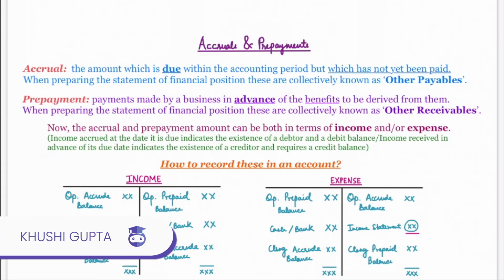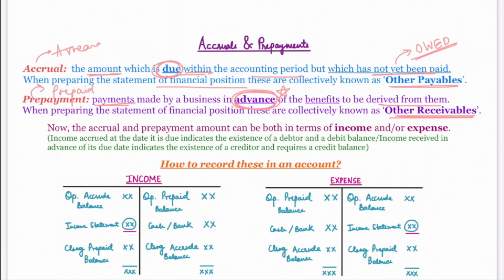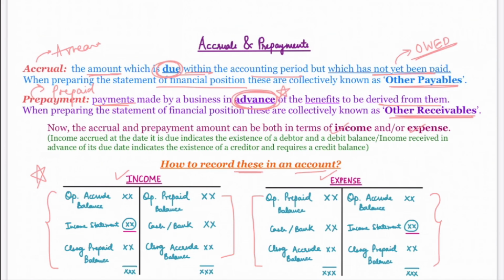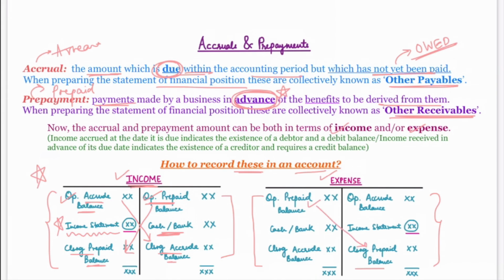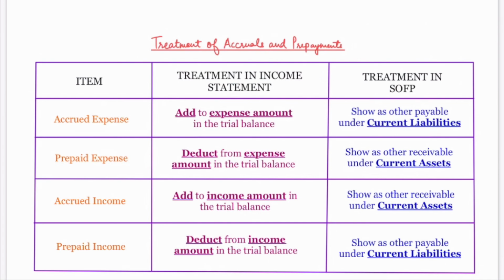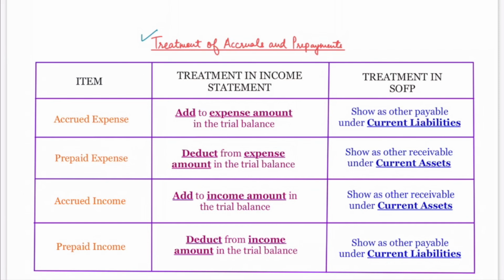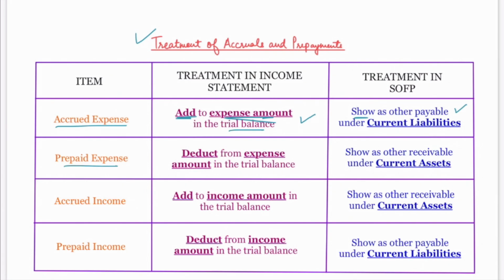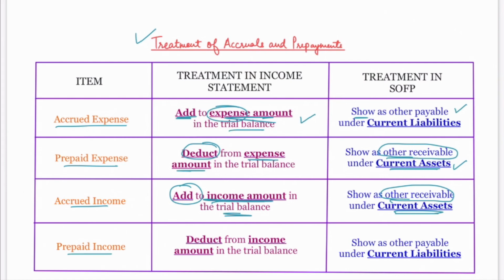Accruals and Prepayments [The Matching Concept] | Accounting | AS Level | Khushi Gupta | Edninjas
This video introduces you to the concept of Accruals and Prepayments. It depicts the process of recording accrued and prepaid transactions in a ledger account and explains their treatment in the statement of financial position.

Credits:
Teacher: Khushi Gupta
Teaching Assistant: Khushi Gupta
Editor: Bhava Tulsulkar